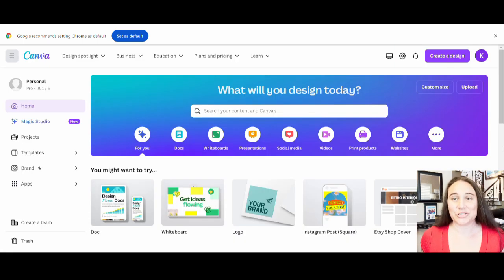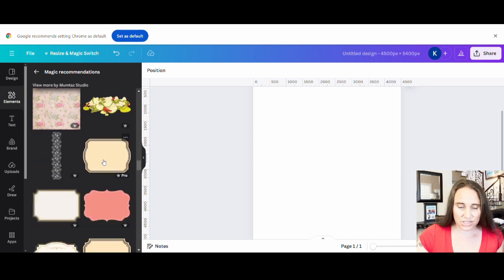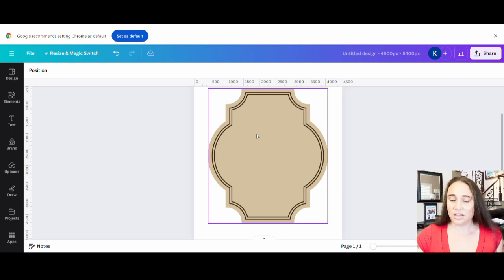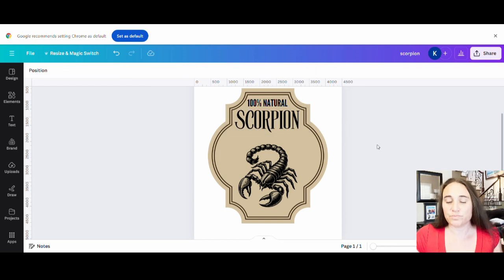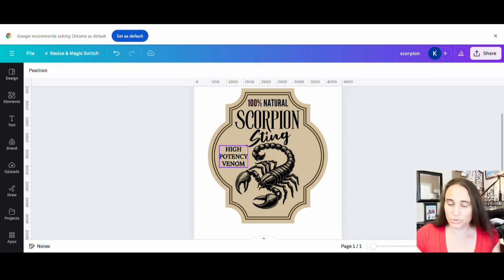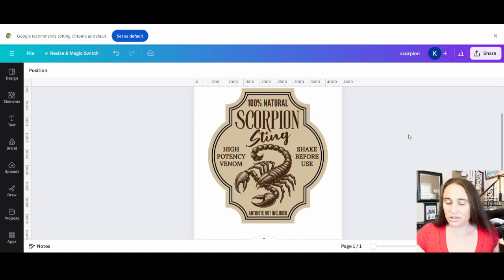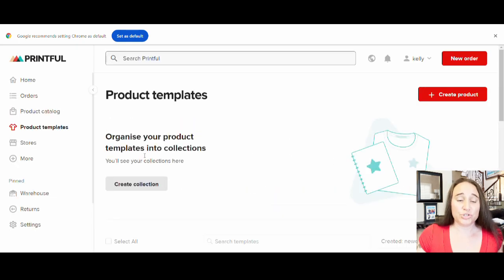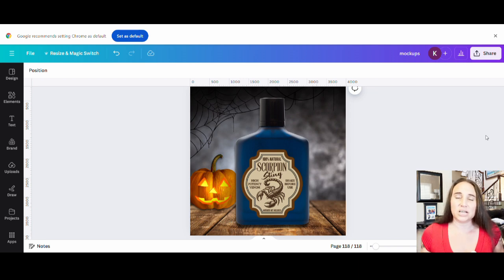Canva Design Tutorial For Print On Demand: Halloween Apothecary Label Sticker Niche❤️🔥💲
This step by step Canva design tutorial for beginners goes over how to make a unique design for your print on demand business. This video goes over how to make a fast and easy Halloween design using Canva.  Learn how to find and combine fonts and graphics to make your own original design. Detailed instructions give helpful tips and tricks to design efficiently and effectively. Learn how you can use Canva to make unique designs for the 4th quarter of 2024. Master 2024 by creating unique designs you can sell on shirts, mugs, stickers, pillows, phone cases and more. Grow your business by learning new skills and sell your designs on POD platforms such as Amazon Merch on Demand, Amazon Seller Central, RedBubble, Etsy, TeePublic and more and make passive supplemental income in 2024.